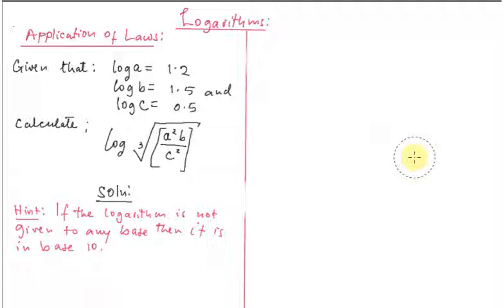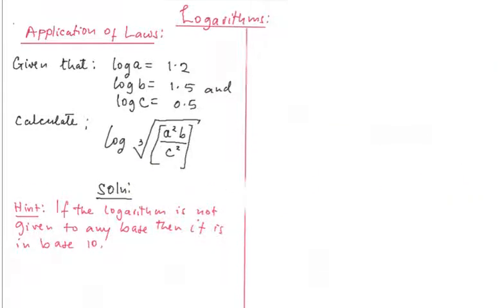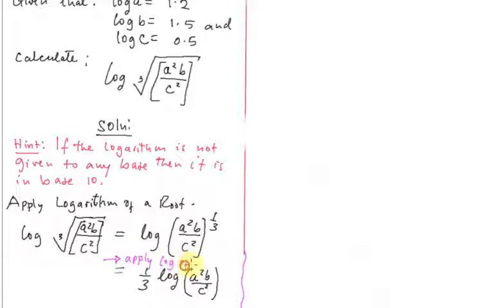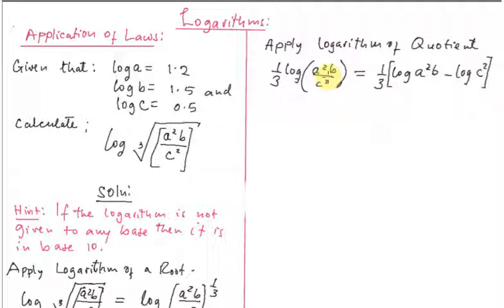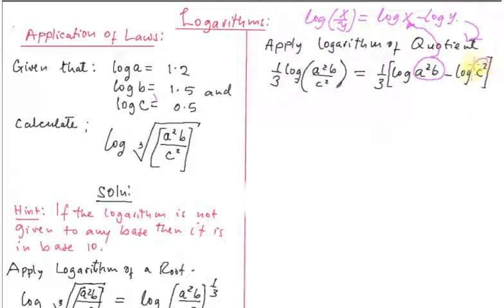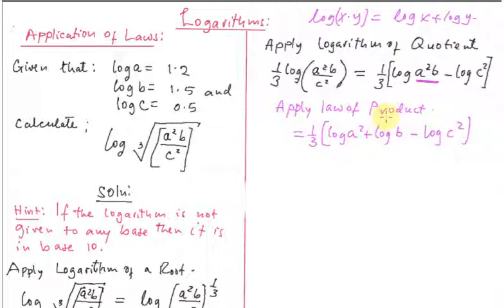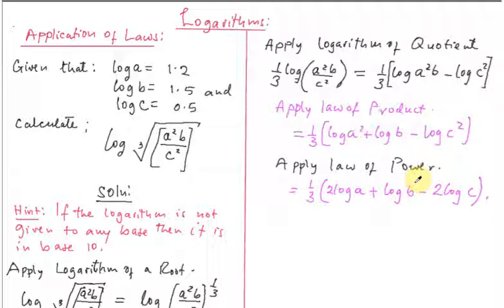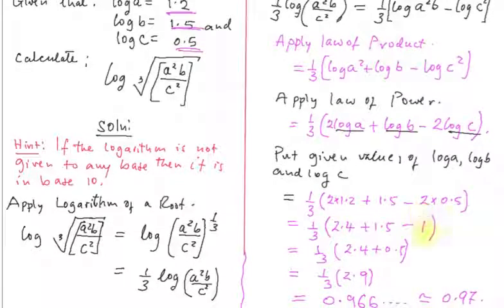Logarithms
Application of Logarithms